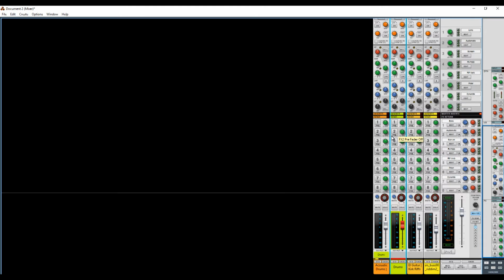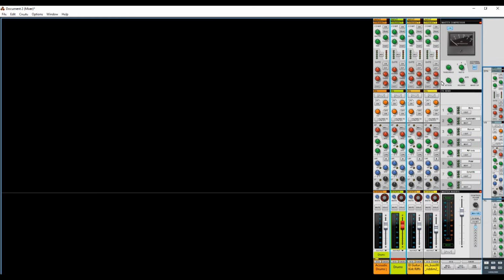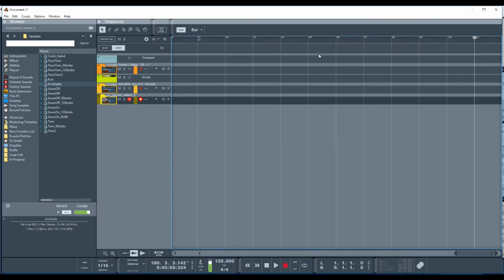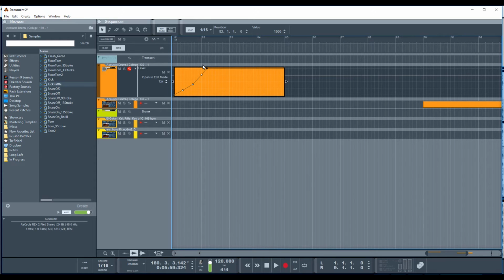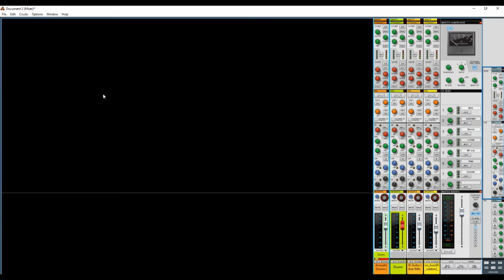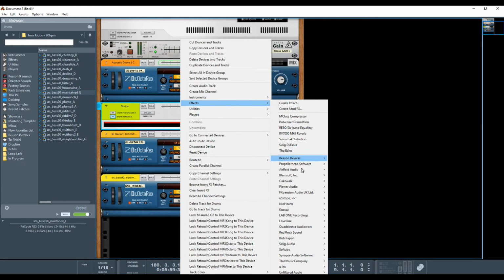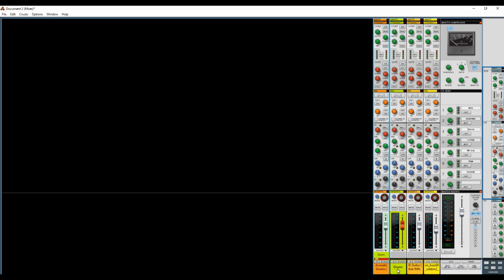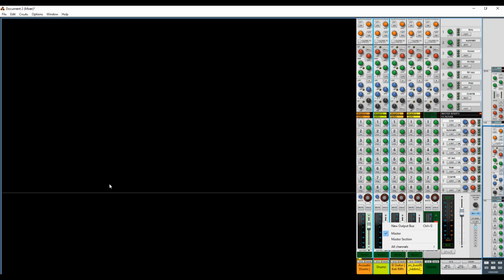What's Wrong With Reason 9 pt 2 (Reason 9 Review Update)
I'm a big fan of Reason 9, as I say in my Reason 9 review. However, there are a bunch of little shortcomings in it that would really make the product way better. Find out what needs fixing and what needs upgrades!